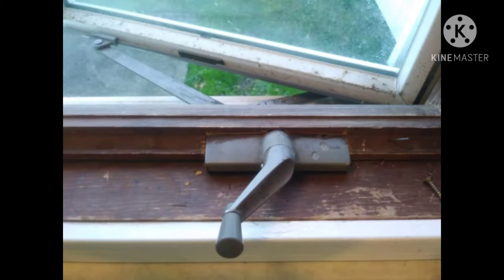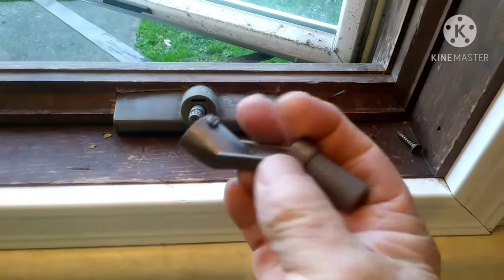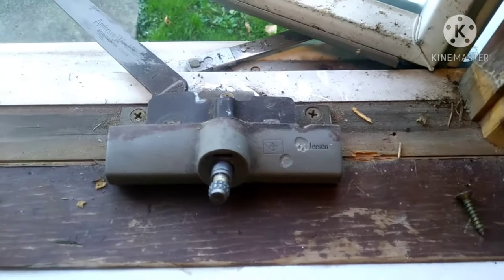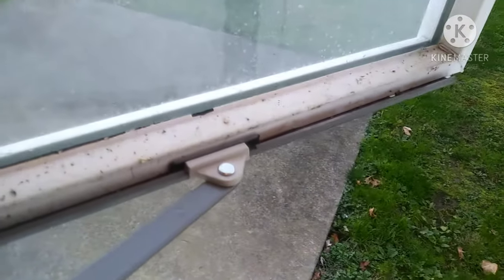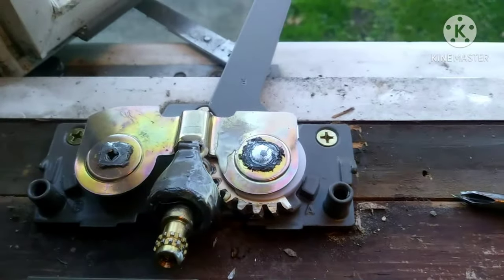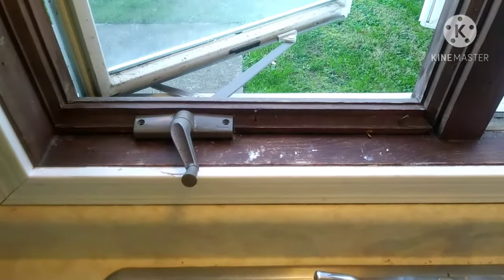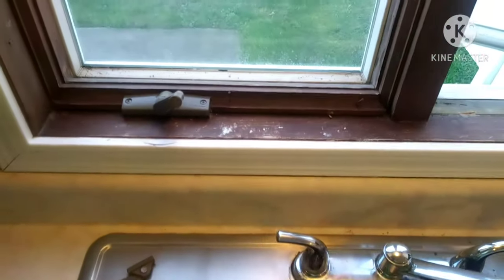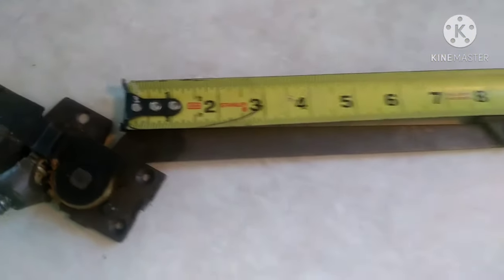how to replace an Anderson window crank ( quick/easy )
how to/tips on removing and replacing an Anderson crank on casement window. This specific replacement measures 8 -3/8" and part # 1361312
- new anderson 8-3/8 left crank
- new anderson 8-3/8 right crank